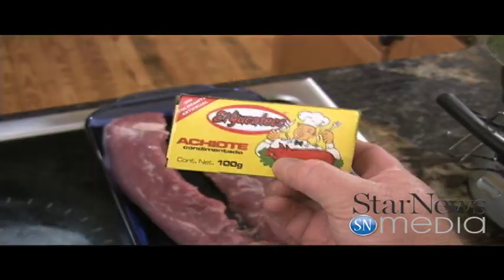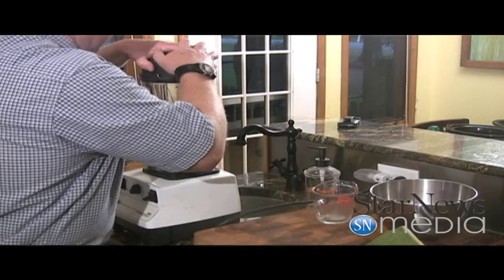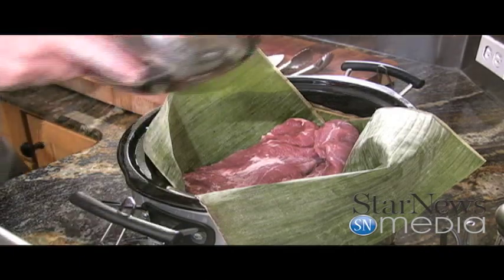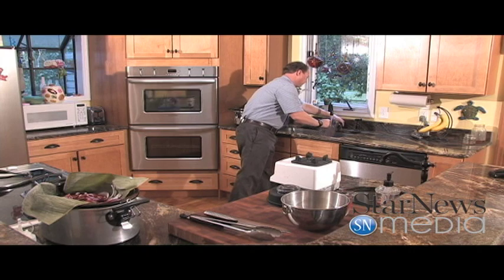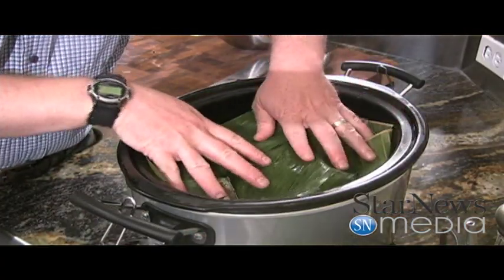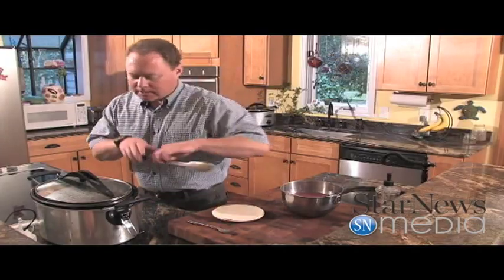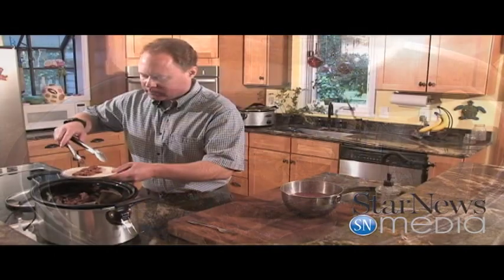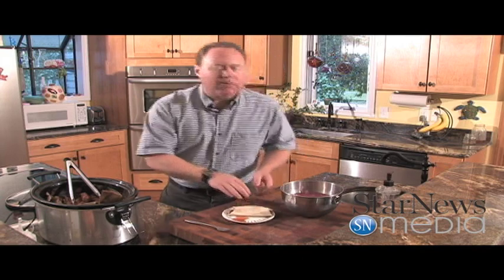In the Kitchen with Ken: Achiote Pork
Achiote pork

2 pork tenderloins

2 3.5 oz. boxes of Achiote

Red Paste by El Yucateco

1 red onion

1 cup of lime juice

1 package of Banana leaves

Line your crock-pot or slow cooker with the banana leaves. Place the tenderloins on top of the leaves and cover them with your cut up red onion.

In a blender, add the 2 packages of achiote paste and 1 cup of lime juice. Blend the ingredients until it makes a smooth liquid and pour the mixture over the tenderloins and red onions. Fold the banana leaves over the ingredients until they are completely covered and cook on low for 4 to 6 hours until the meat is tender enough to pull apart.

When the pork is cooked, take it out and pull it all apart. You can pour some of the leftover liquid back over the meat to add more spices and flavor.

Put some of the meat on a small, flour tortilla and add some of your pickled red onions and enjoy.

1 red onion

2 cups lime juice

1 teaspoon of salt

Cut up, not dice, the red onion thinly. Place it in a bowl and poor hot water over it.

Let the onion sit in the hot water for 5 minutes, then strain it. Put back in the bowl with a teaspoon of salt and add the 2 cups of lime juice. Let it sit in the refrigerator for a few hours.